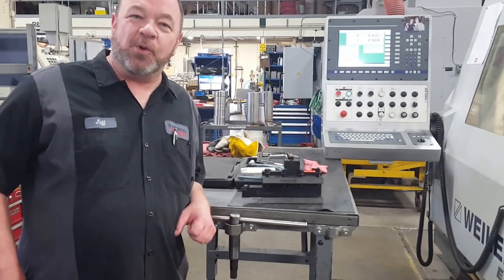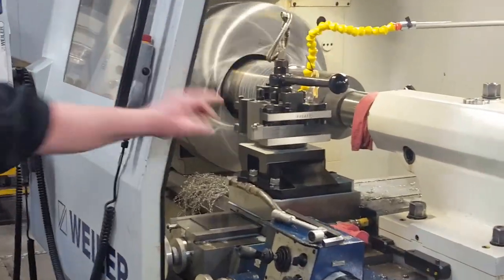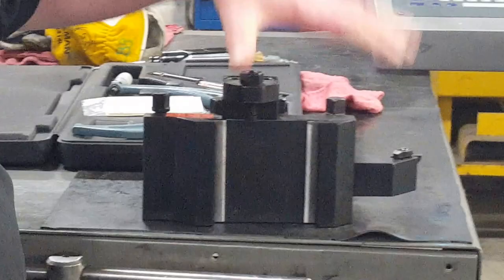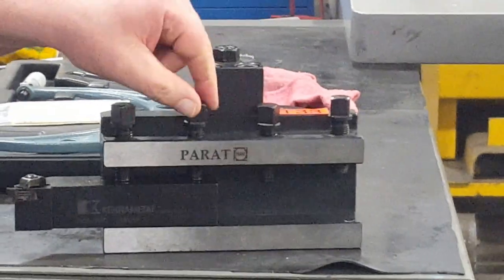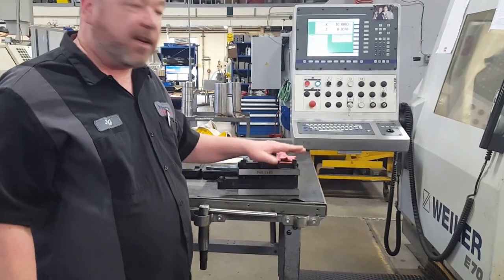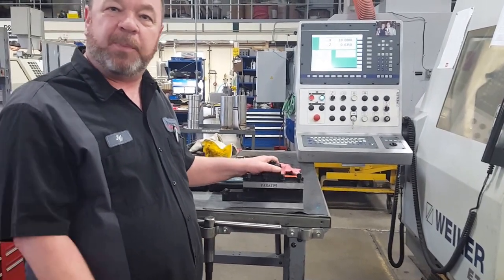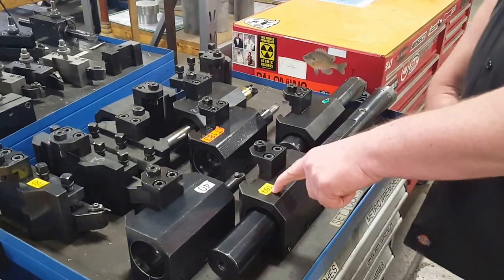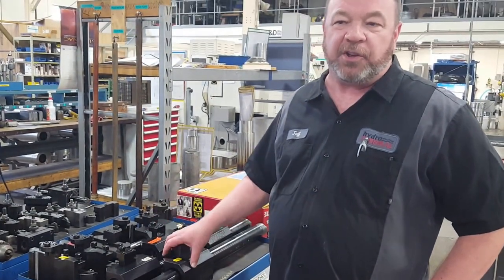Local customer explains his use and benefits of the Parat tool system on his E70 Weiler lathe.